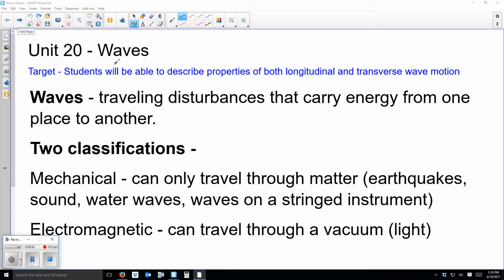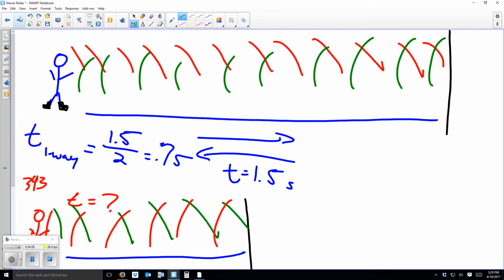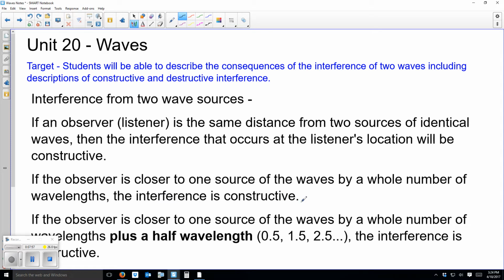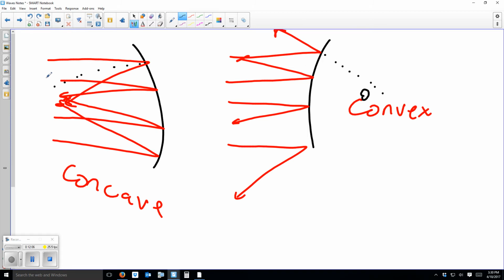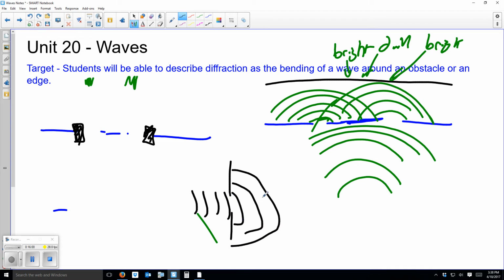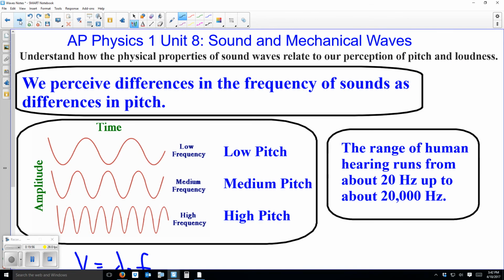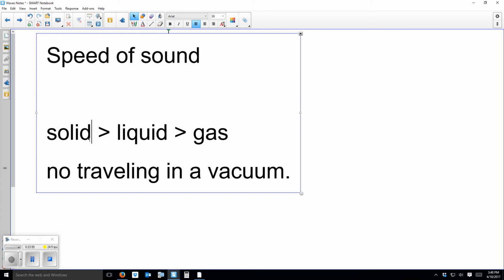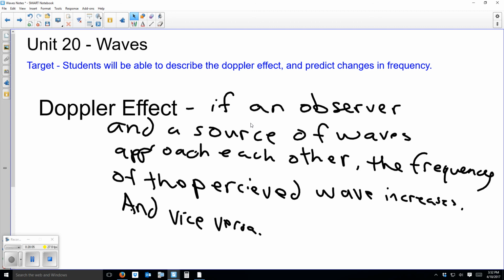Waves Unit Review